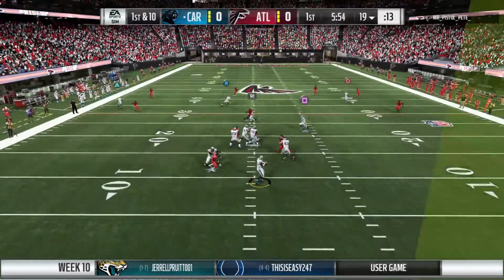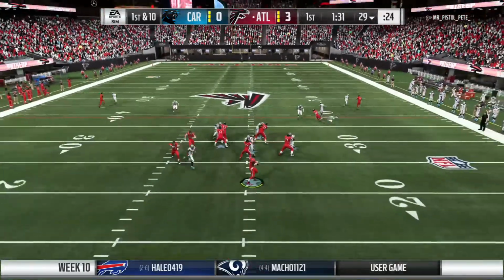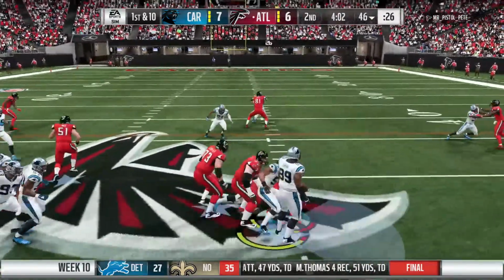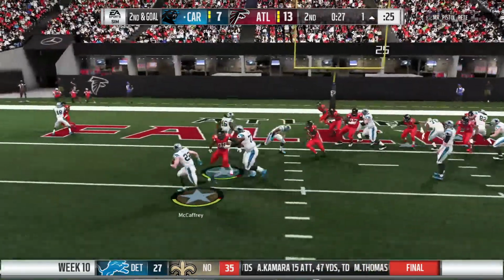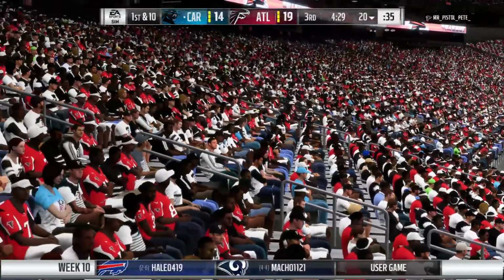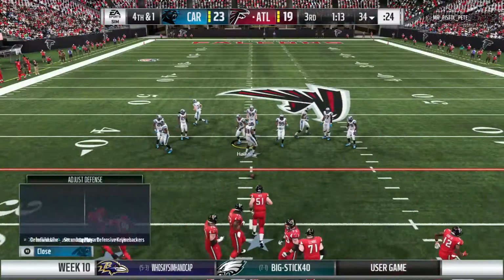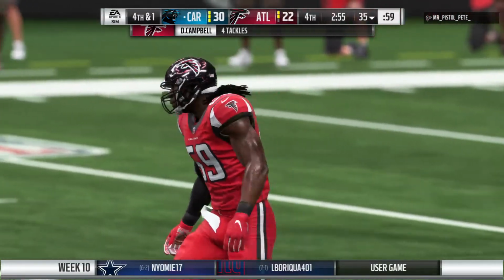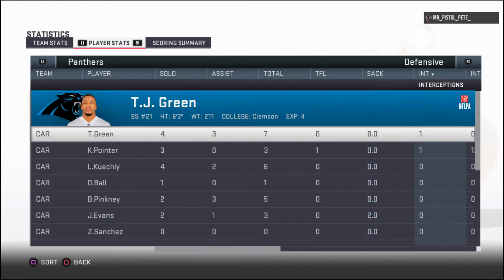cuz0711's Live PS4 Broadcast